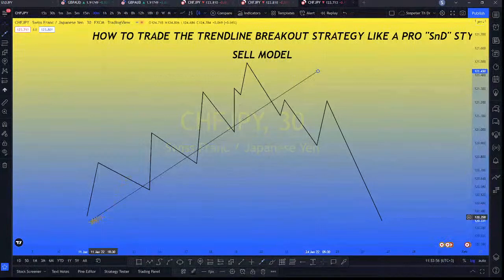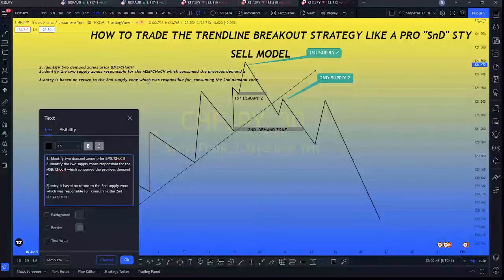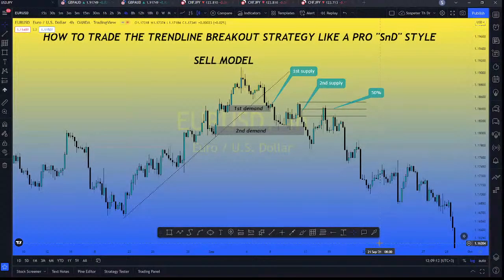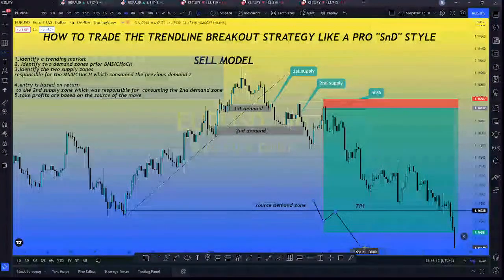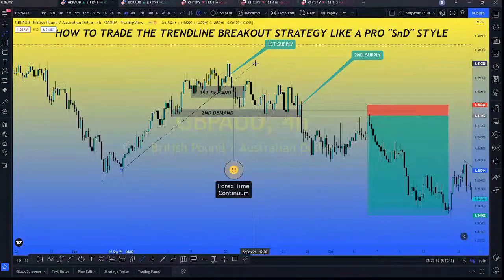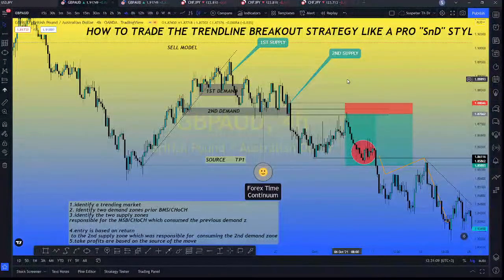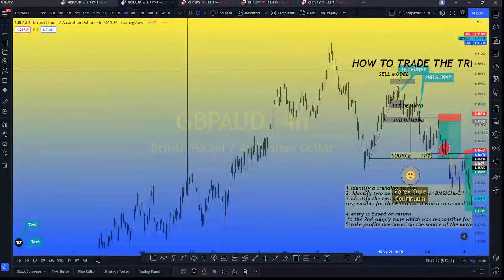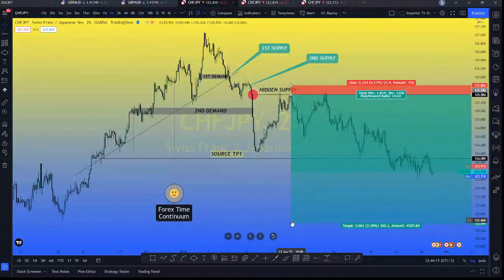TRENDLINE BREAKOUT STRATEGY LIKE A PRO "SnD" STYLE SELL MODEL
1.identify a trending market
2. Identify two demand zones prior BMS/CHoCH
3.identify the two supply zones
responsible for the MSB/CHoCH which consumed the previous demand z

4.entry is based on return
 to the 2nd supply zone which was responsible for  consuming the 2nd demand zone
5.take profits are based on the source of the move